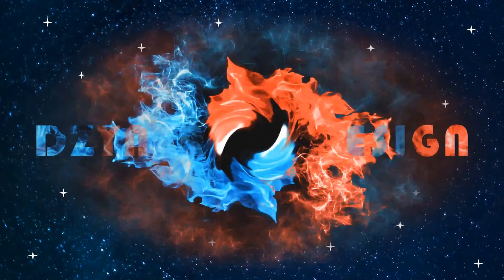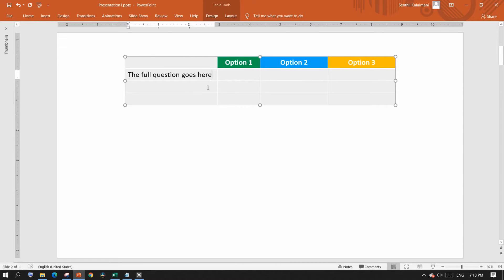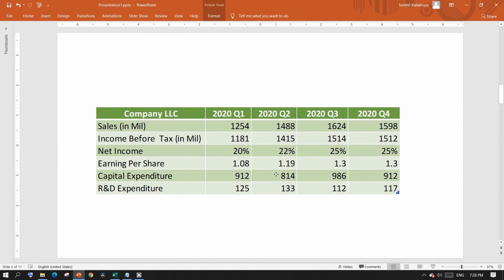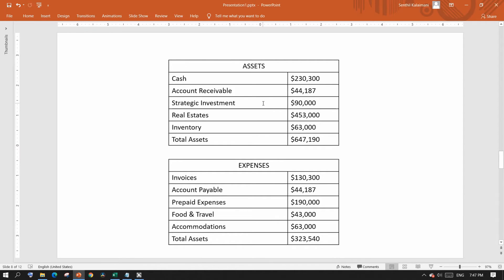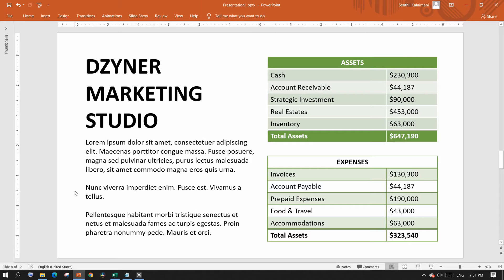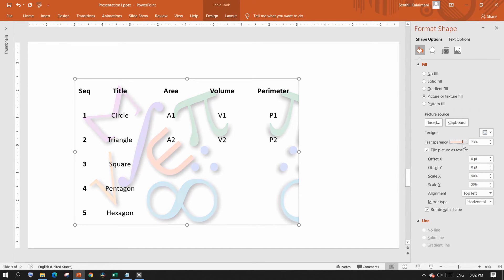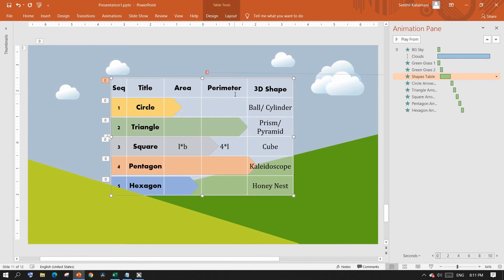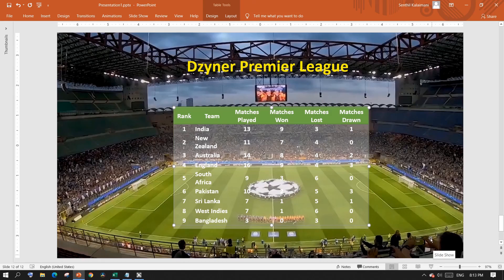10 Powerful PowerPoint Table Hacks to create awesome Slides includes Importing Tables from Excel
Creating Table, from simple to awesome ways that bring life to your slides. Dzyner, Voice, Subtitles by Senthil Kalaimani